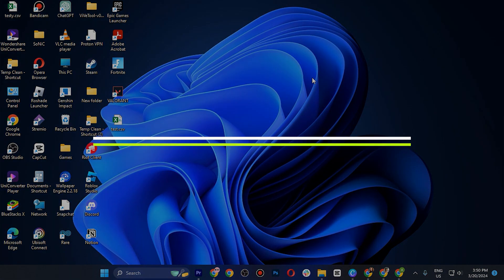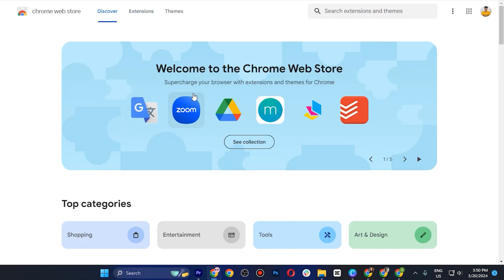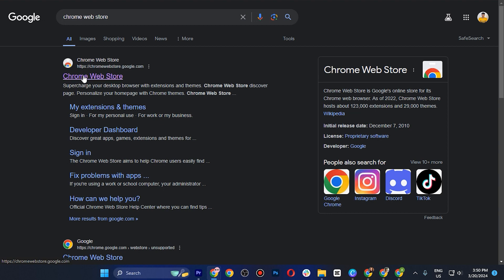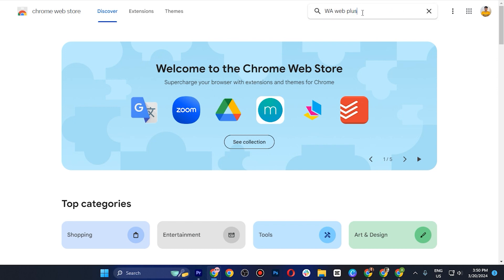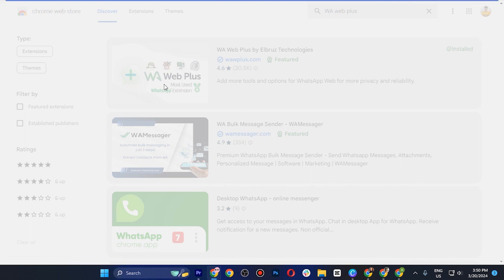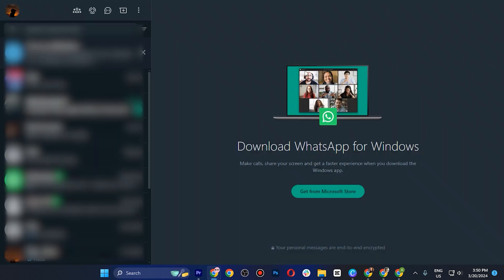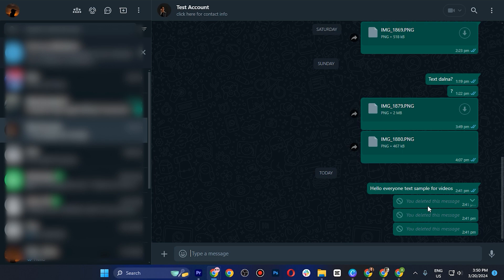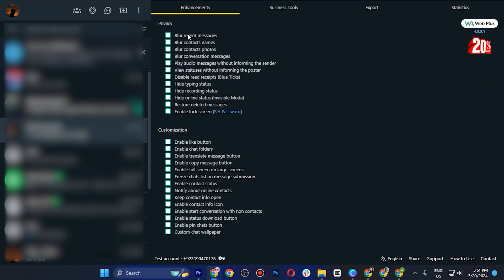How to See Deleted Messages in WhatsApp Web (2024) - Working Guide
Are you looking for a video about restore deleted whatsapp messages, in this tutorial I'll show you exactly view deleted whatsapp messages. watch the video until end to learn recover deleted whatsapp messages.